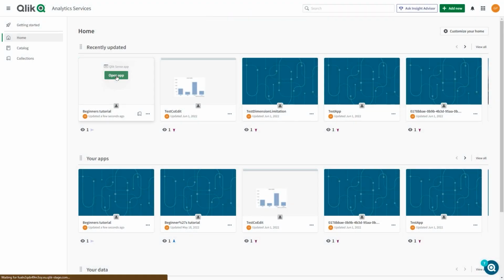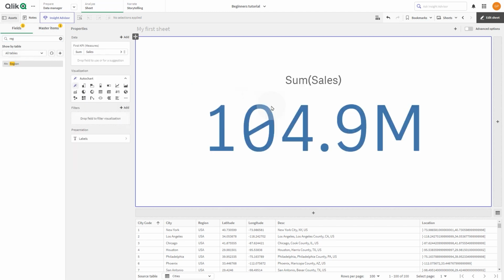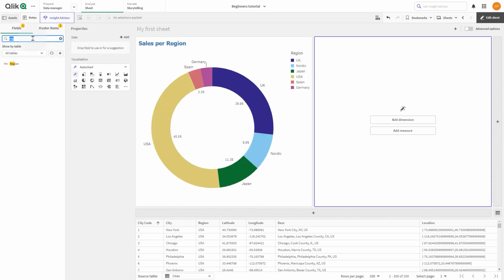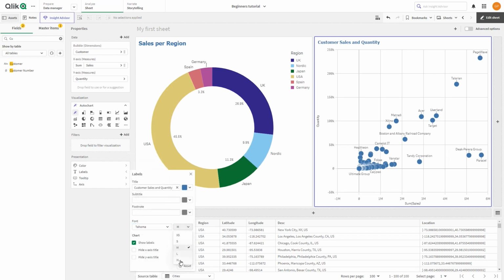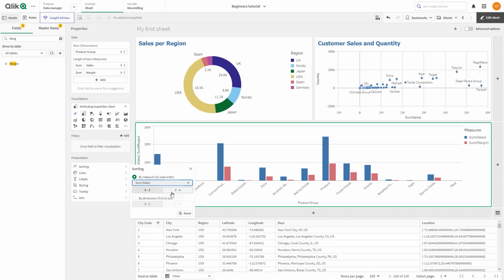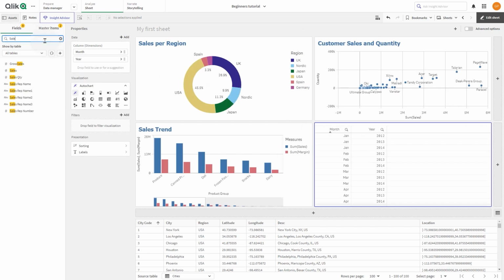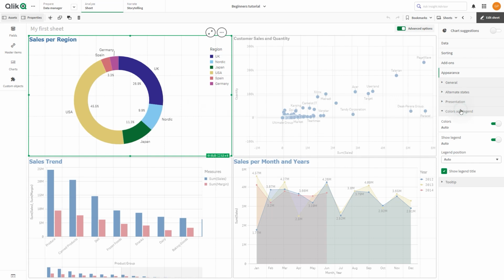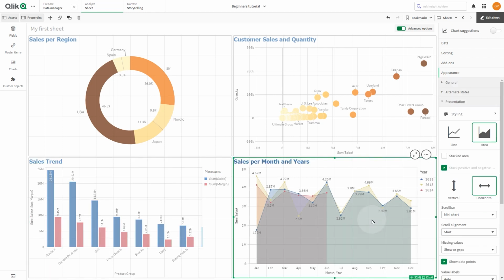Quick sheet creation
This video shows you how to create your first sheet in Qlik Cloud